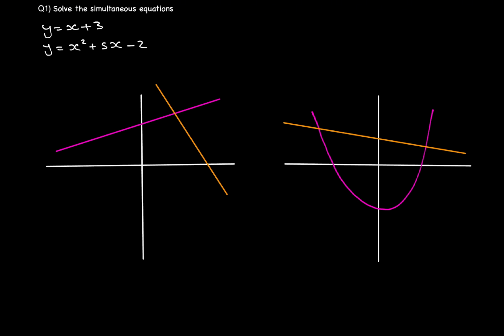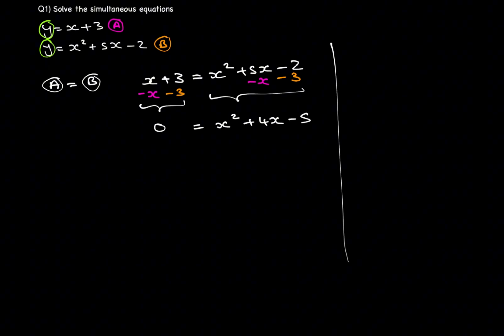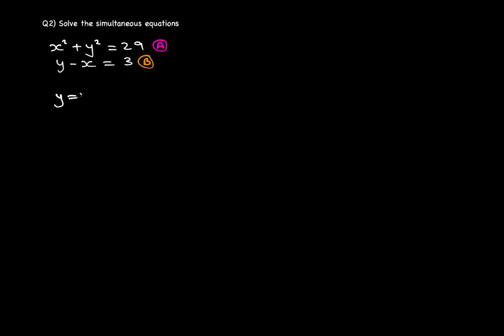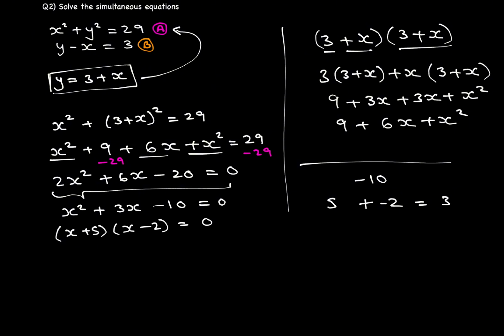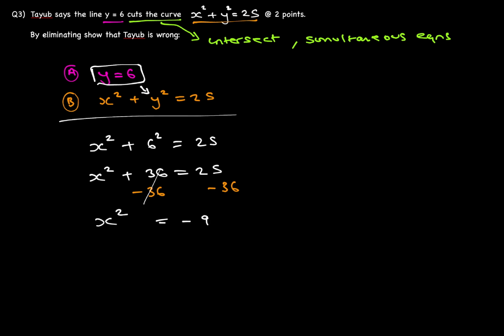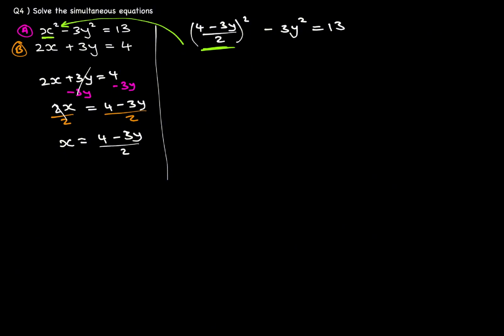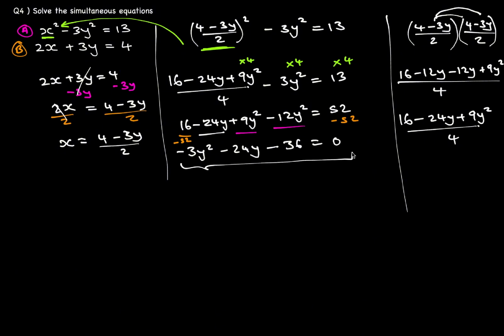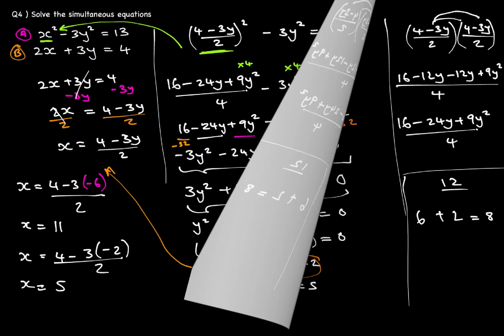5 Questions or less! | How to solve quadratic simultaneous equations | In 13 mins | Grade 7-9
🧠 5 Questions or Less: Solving Quadratic Simultaneous Equations Questions (Solving Equations) | GCSE Maths Revision
Welcome back to the "5 Questions or Less" series with Mr Miah. Quick-fire GCSE revision designed to save time and boost understanding.

In just 13 minutes, we cover 54key types of quadratic simultaneous equations, perfect for students preparing for exams or needing a rapid refresher.

for private 1-to-1 and group GCSE tuition with Mr Miah. Whether you're aiming for a grade boost or pushing for top marks, we've got you covered.

📌 Timestamps:
0:00  Equating 2 equations
3:24 Substitution
6:13 No Solutions
7:30 Harder Substitution

📝 These questions are exam-style and ideal for revising quickly with clear explanations every step of the way.

🧠 I use these 3 key resources to help create these videos, check them out!